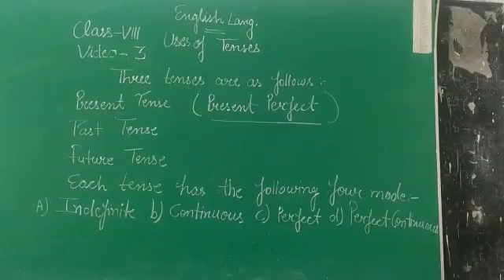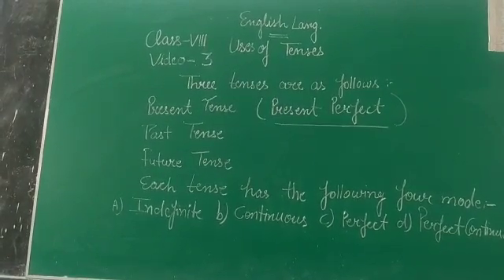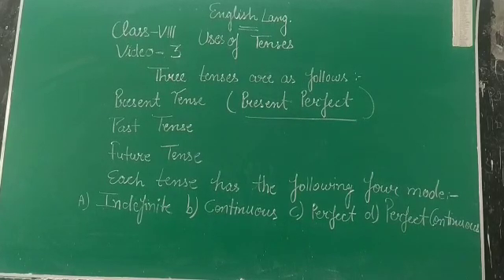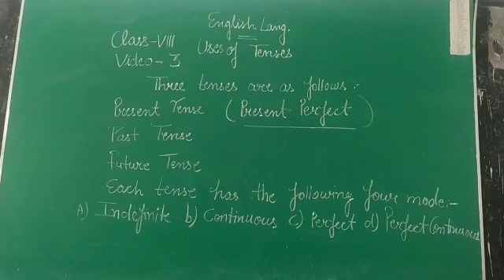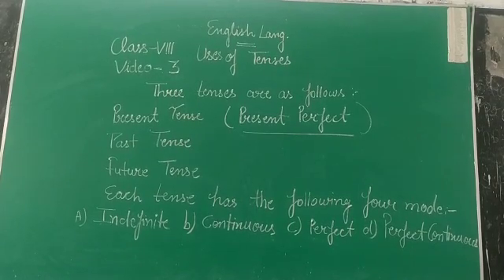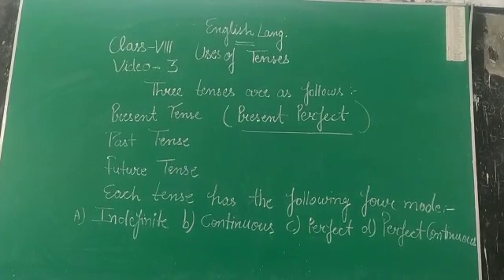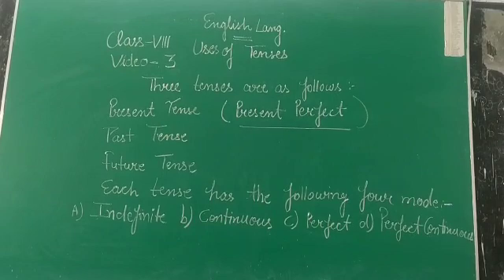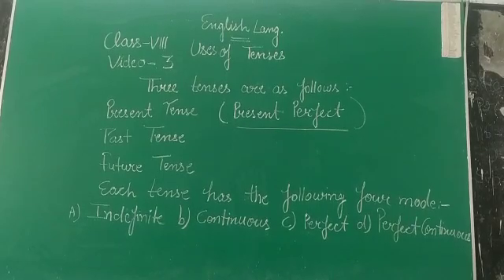Class VIII USE OF TENCES PART3